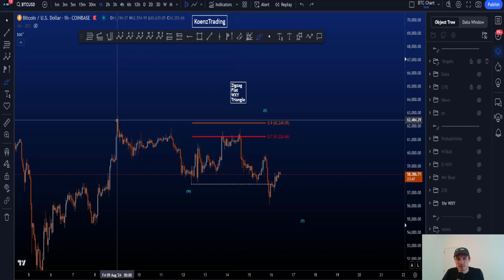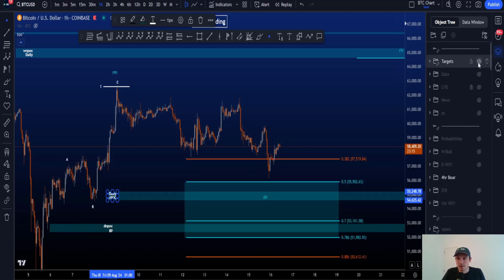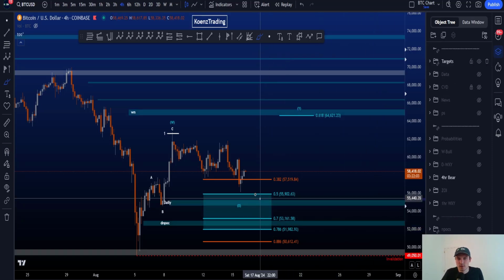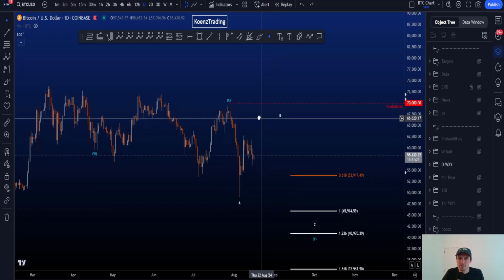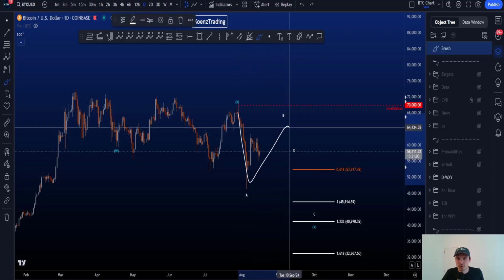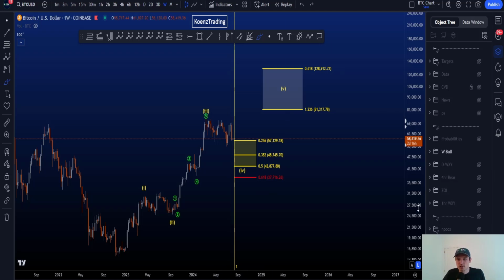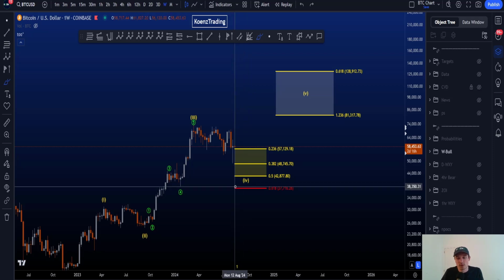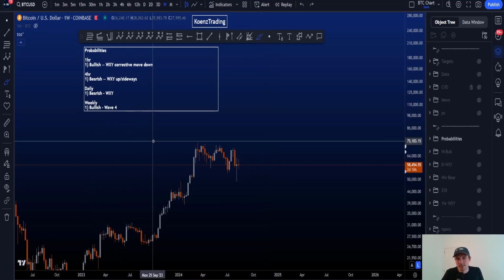The Current Highest Probability Elliott Wave Scenarios On Bitcoin | Bitcoin Elliott Wave Analysis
The Current Highest Probability Elliott Wave Scenarios On Bitcoin. In this Bitcoin Elliott Wave Analysis I explain what to look for next for the Bitcoin Price. If there's relevant Bitcoin News I'll cover it. Analysis done on timeframes relevant for day trading and swing trading.
🔶Main Trading Platform = BingX - $5000 in bonuses. Over 750 coins to trade. Claim $6000 USDIT

▶ TIMESTAMPS
0:00 1hr Scenario
1:48 4hr Scenario
3:19 Daily Scenario
4:42 Weekly Scenario